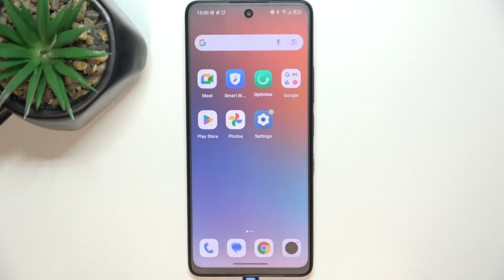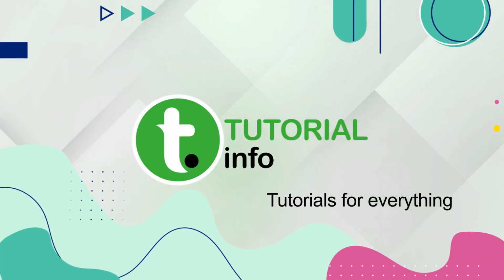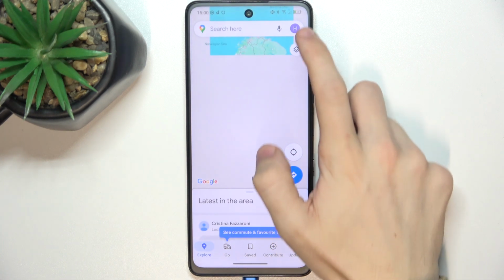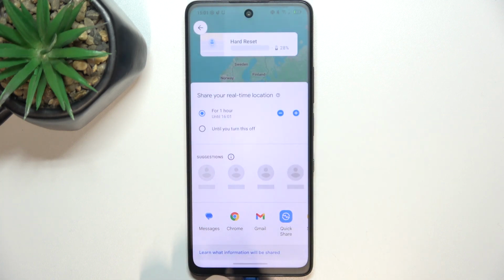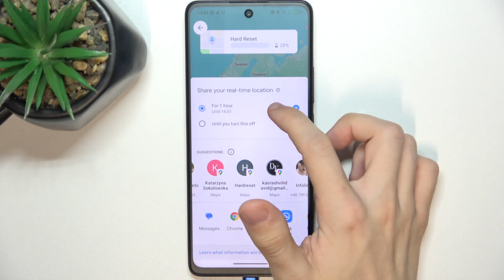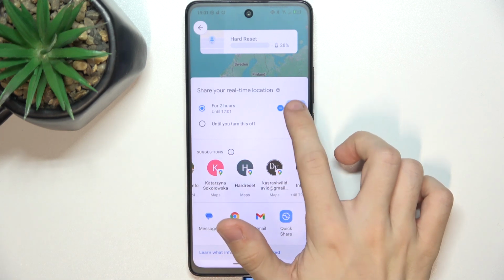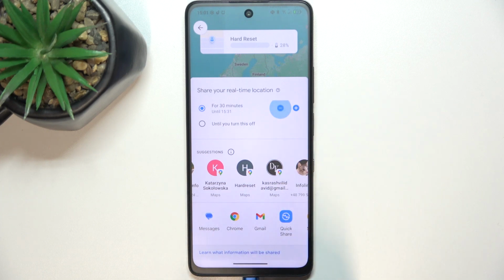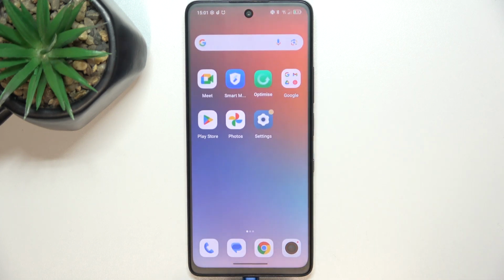How to Share Location with Someone on TCL 50 Pro NxtPaper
In this video, we demonstrate how to share your current location from the TCL 50 Pro NxtPaper smartphone. Learn how to use built-in tools and apps like Google Maps to quickly send your location to friends or family. Follow this simple guide to ensure accurate and efficient location sharing when needed.

How to send my location to another person from TCL 50 Pro NxtPaper? How to be able to share location on TCL 50 Pro NxtPaper? How to use location sharing on TCL 50 Pro NxtPaper?